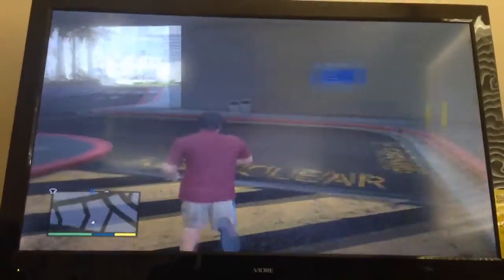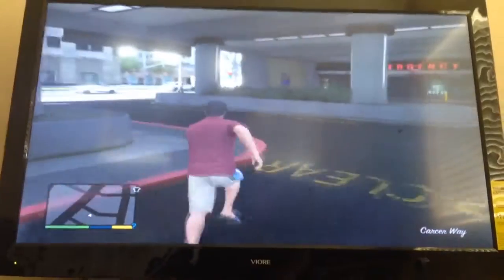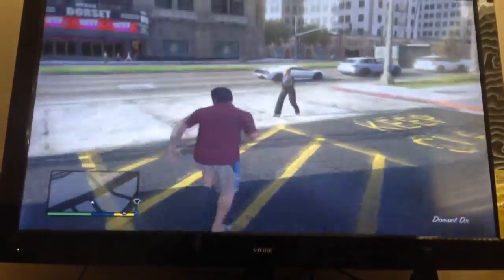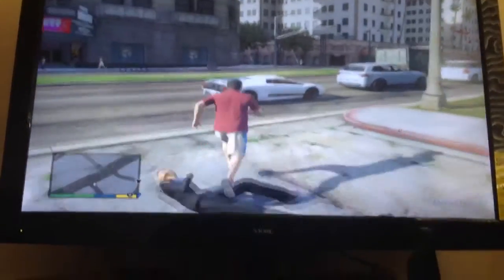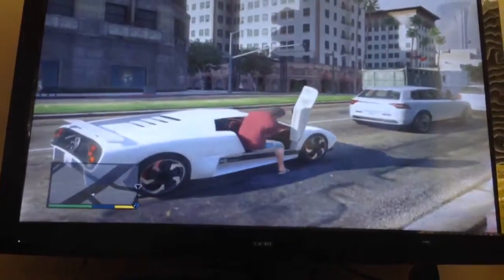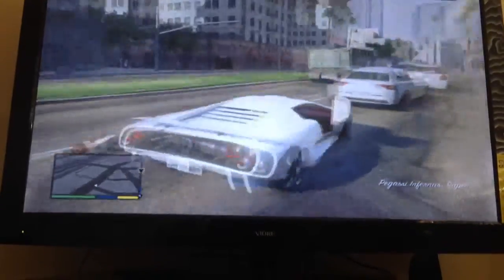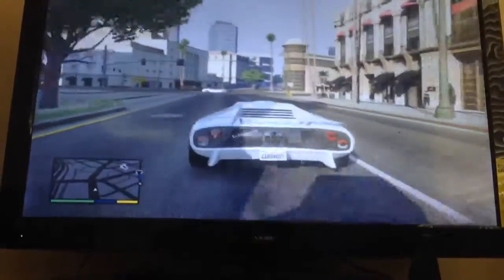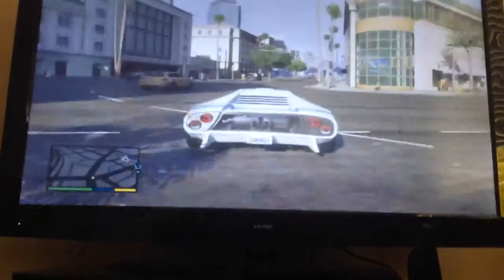Gta 5 Bugatti location!!!